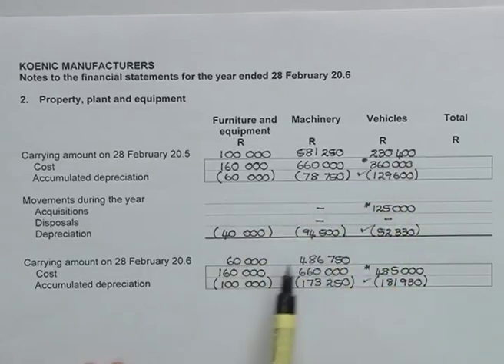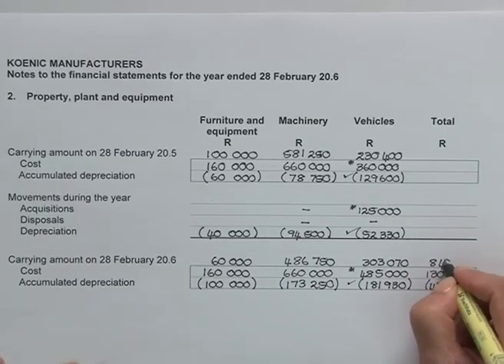Chapter 10 Part 1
This video clip deals with the first part of adjustments and includes depreciation.